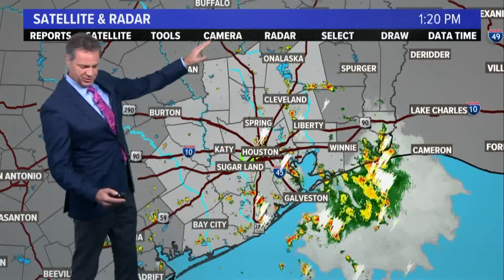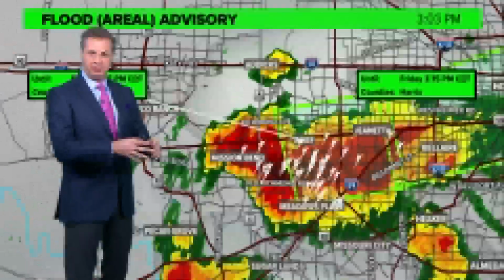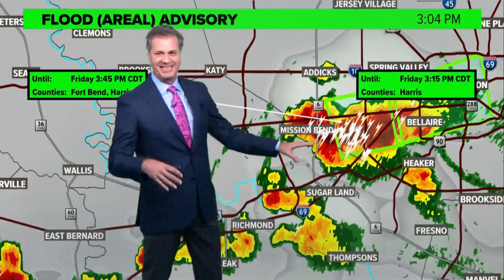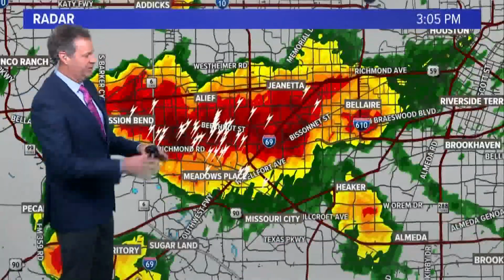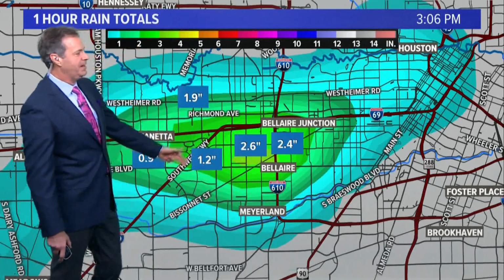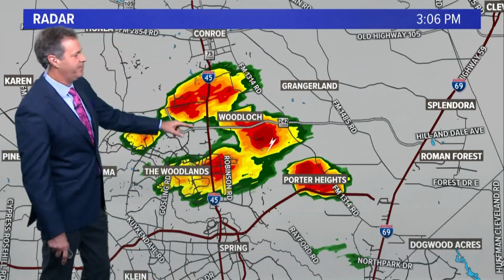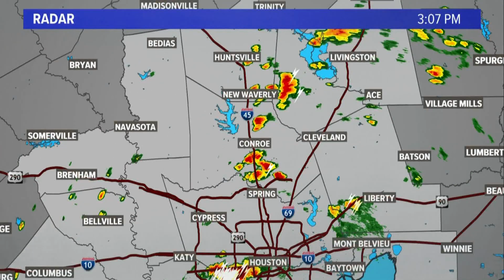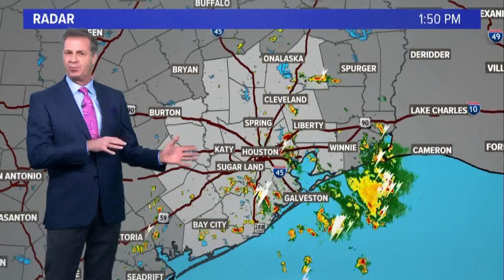Houston weather: Storms cause minor street flooding; rainy weekend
Storms are pushing through the Houston area this afternoon and you'll need those umbrellas again this weekend!